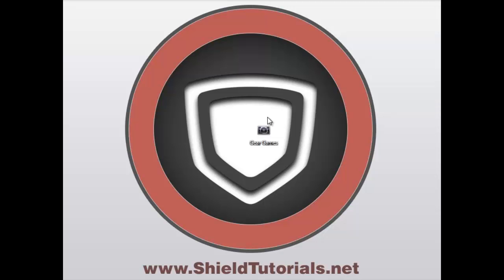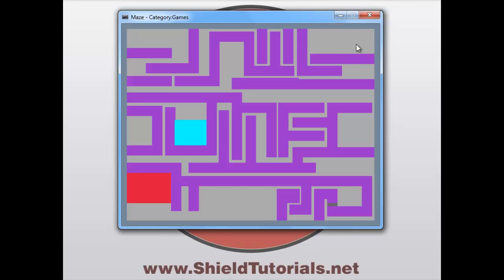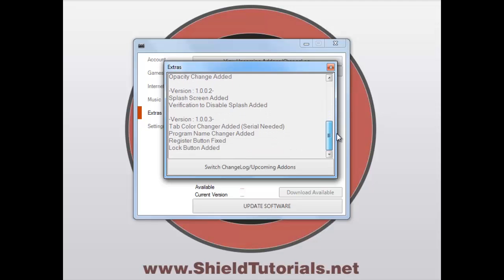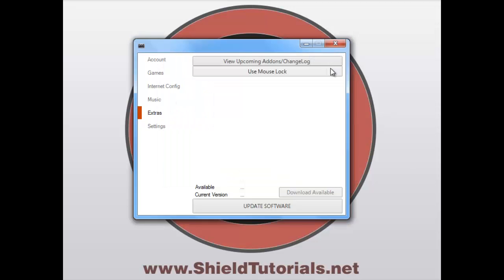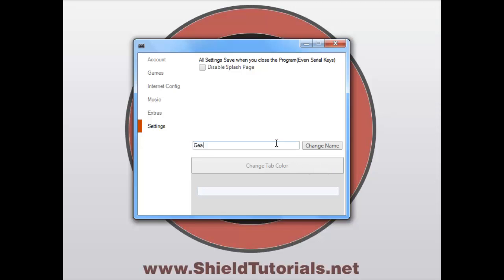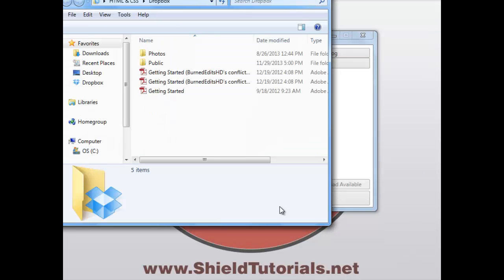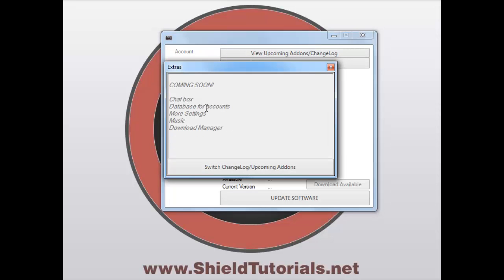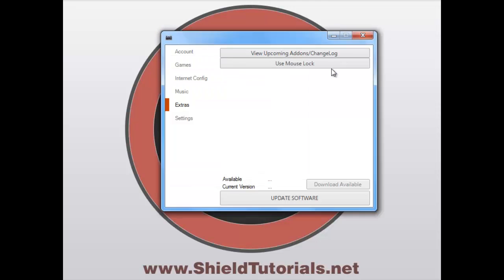Gear Games Program